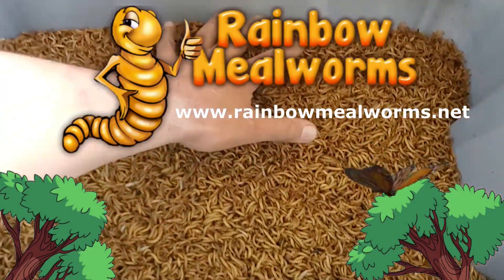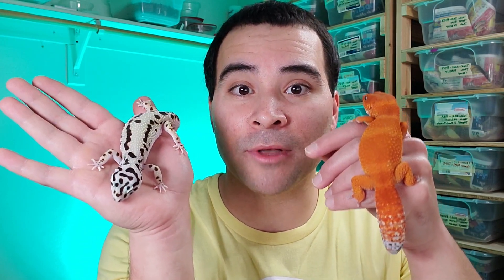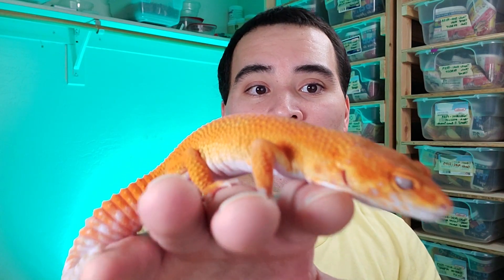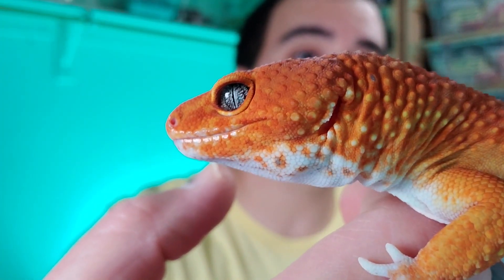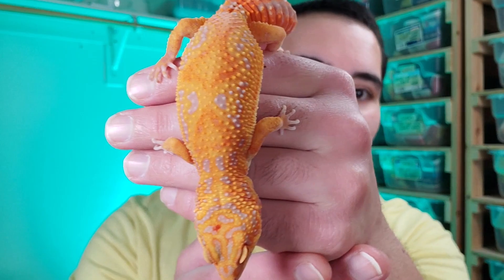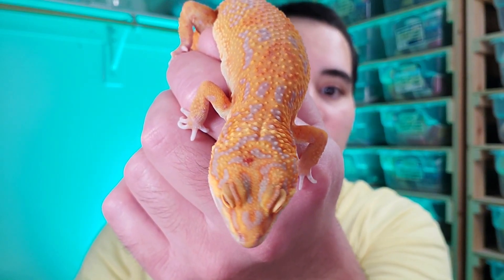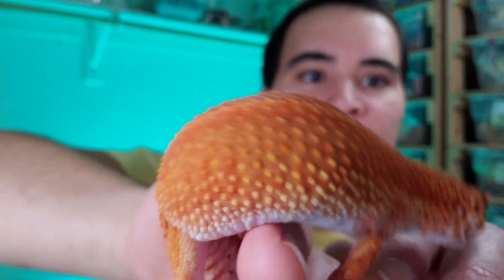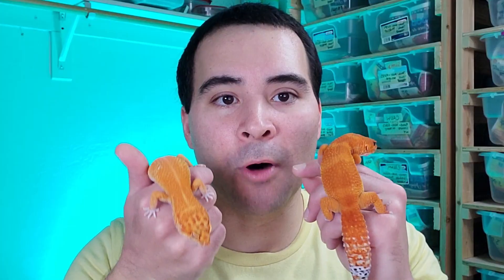TANGERINE leopard GECKO | Morph Review | Inferno | Mandarin | Red Stripe (2021)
What's going on Gecko Fam! I know you all have been WAITING for a video like this!
We show off some cool Tangerine Leopard Gecko Morphs, talk about the lines we work with and why, and help give you an idea about how this morph works.
We also cover some variants and genes associated with Tangerines such as Red Stripe, NDBE, Hypo, and MORE!
Join us as we dive into the world of TANGERINE LEOPARD GECKOS! =D =D